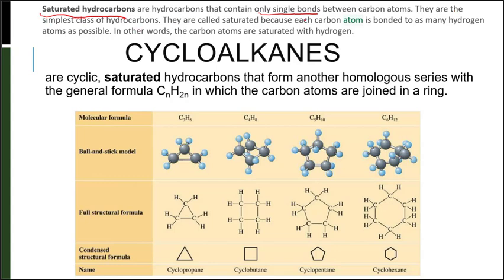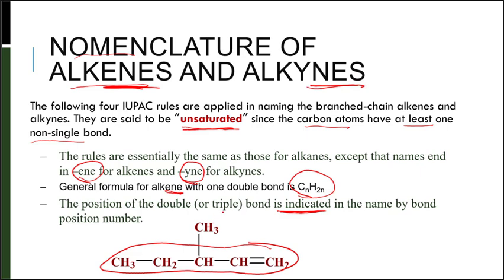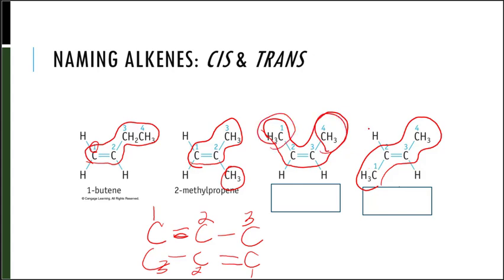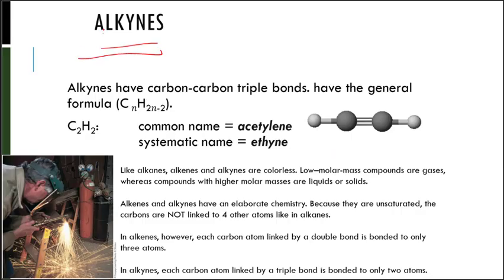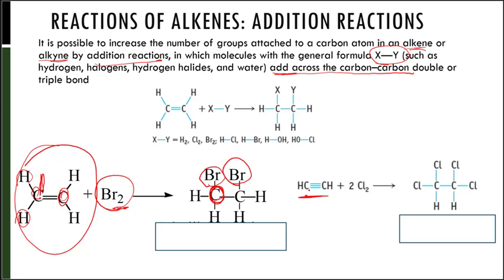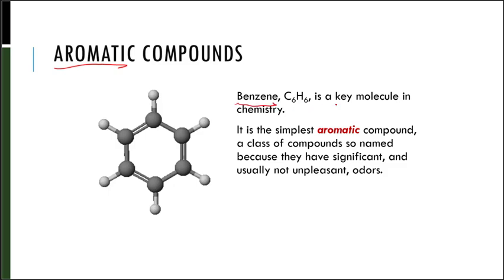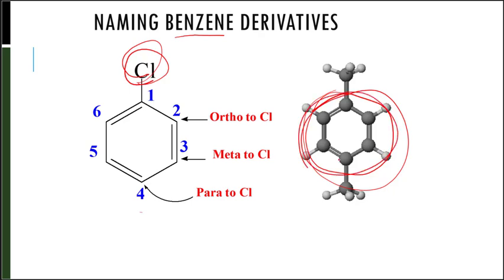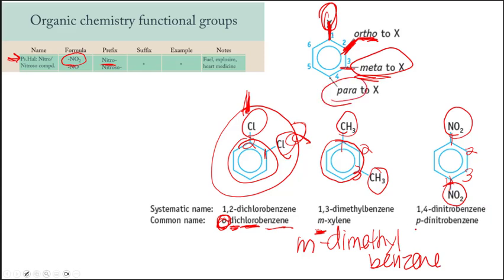CHM 130 Chapter 23 Section 2 part 2: General Chemistry 2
Draw structural formulas and name hydrocarbons
Recognize and draw structures of geometric isomers and optical isomers
Describe chemical and physical properties of hydrocarbons